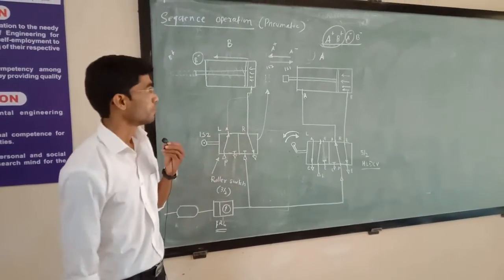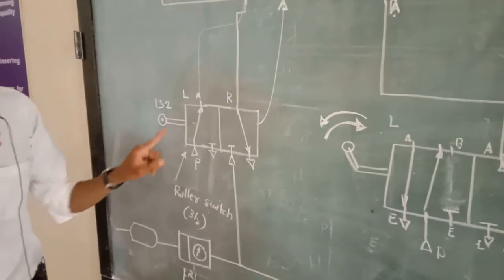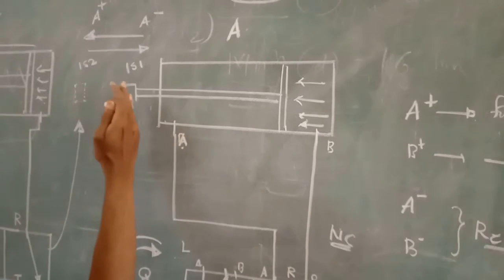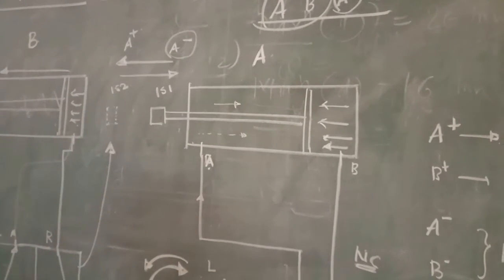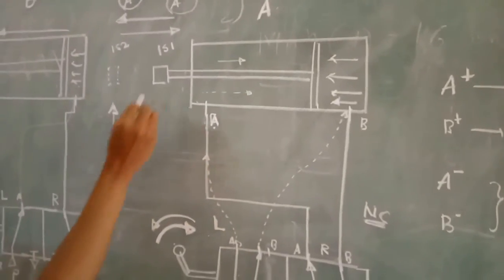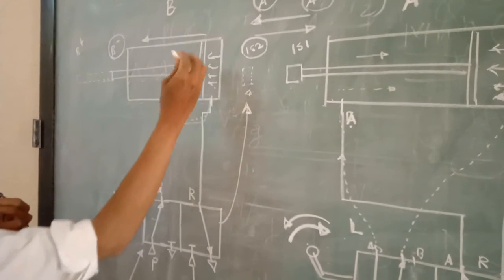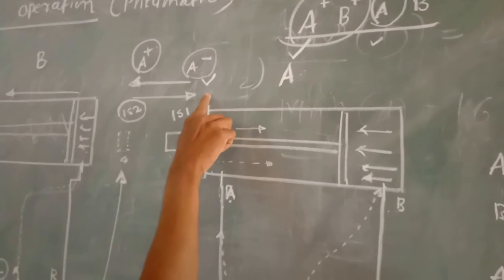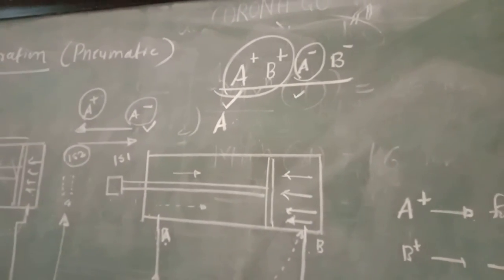05.pneumatic ckt A+B+A B Theory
sequential operation of double acting and single acting pneumatic crkt